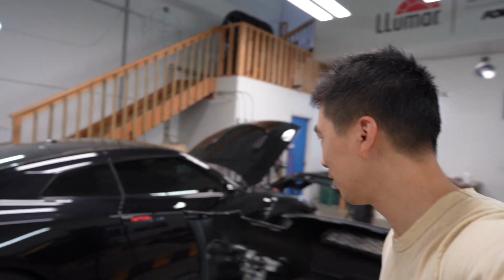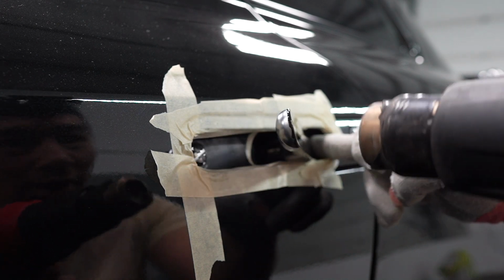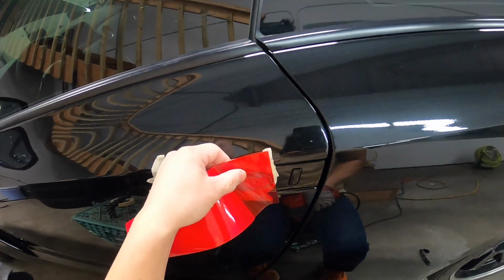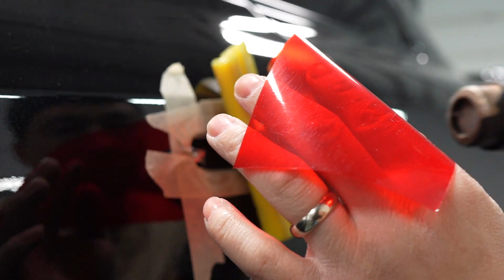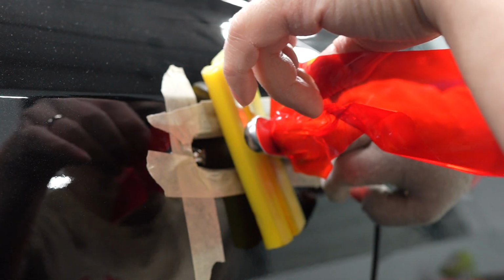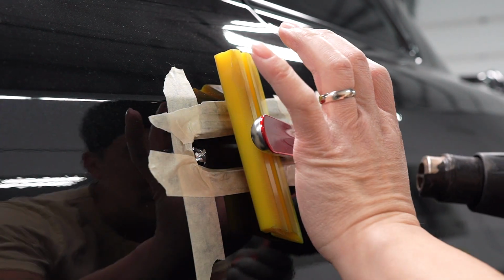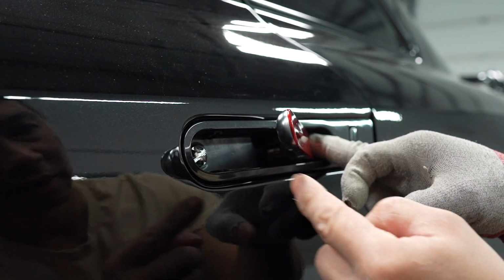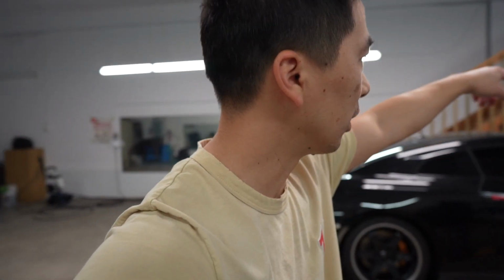Color Change GTR Door Handles DIY!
Here is a quick video on how to wrap GTR door handles.